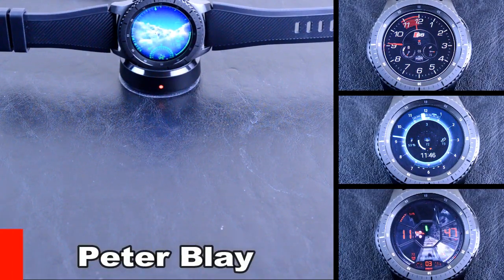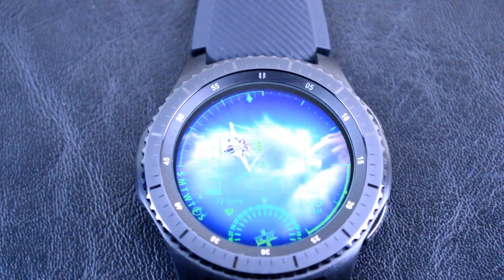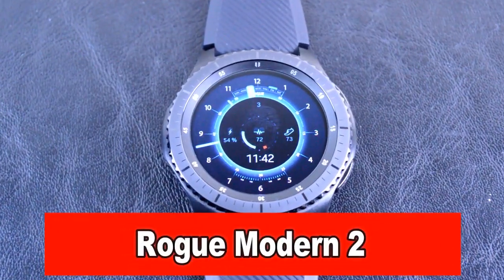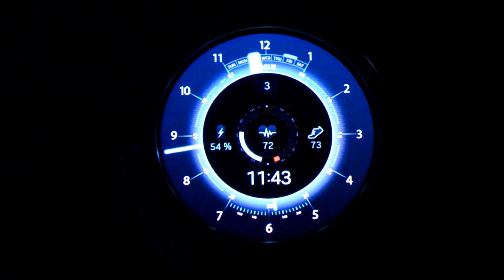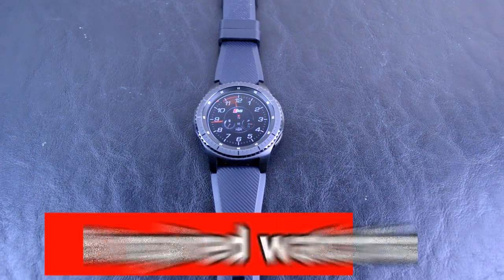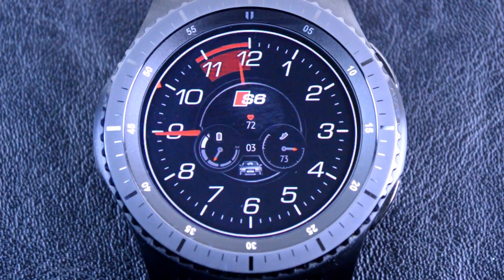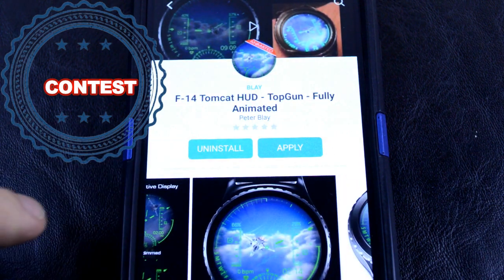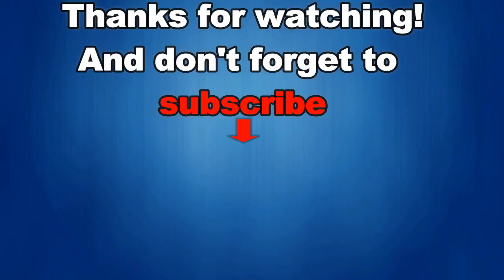Samsung Gear S3 Watch Faces by Peter Blay - CONTEST GIVEAWAY - Jibber Jab Reviews!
To be eligible, just comment on this video.  On Feb 28, 2017 I will randomly select 2 names from those that have commented (one entry per person).  I will post the names on the 28th, you will need to provide me with your location (country) and then I will have a coupon issued to you.  Good luck to all!